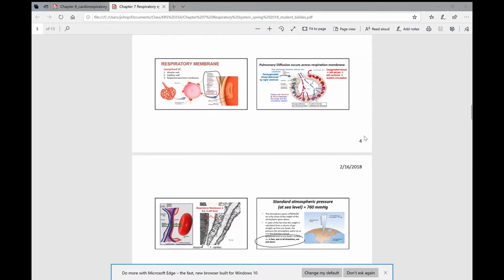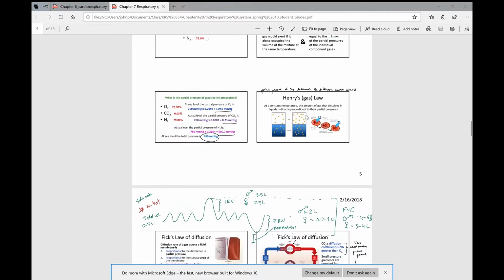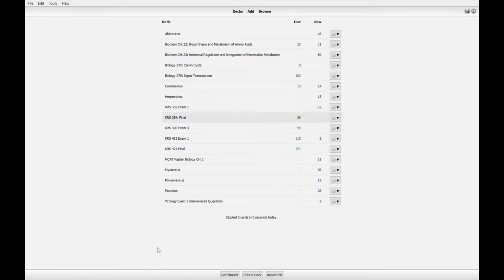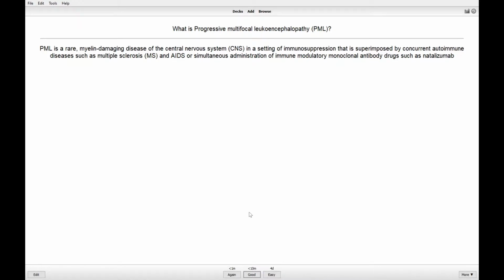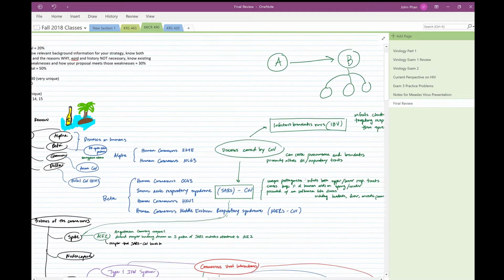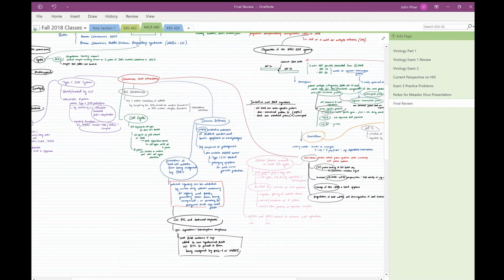3 Ways to Take Notes for Kinesiology Classes